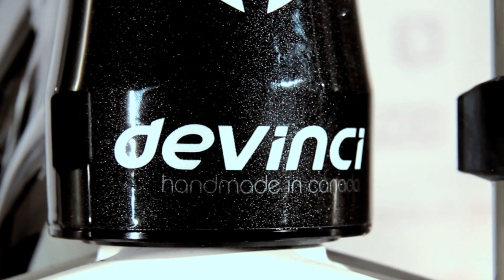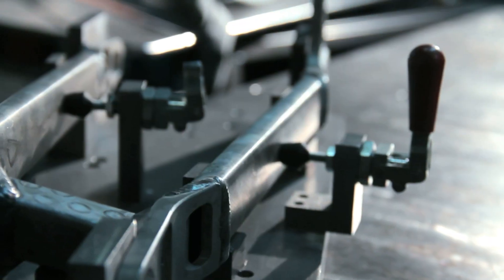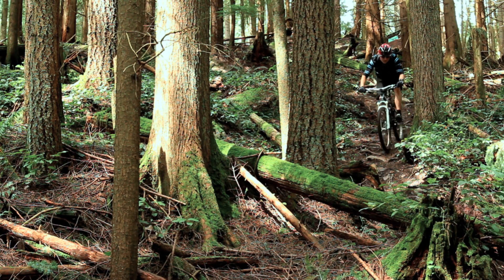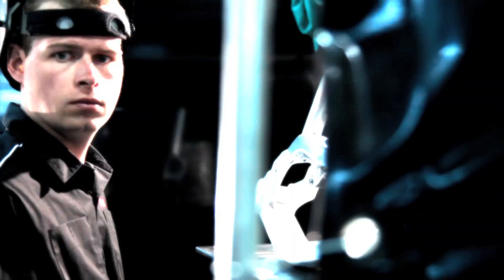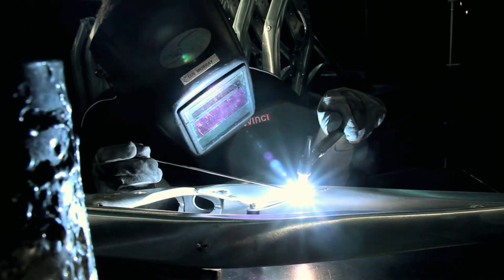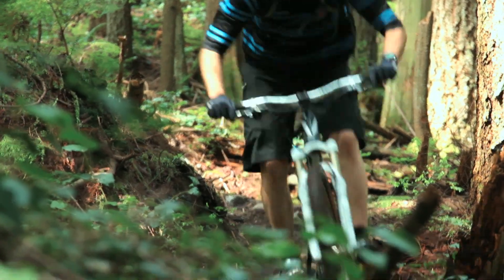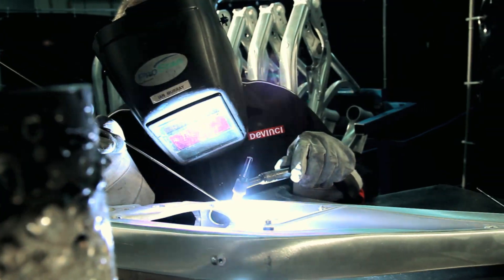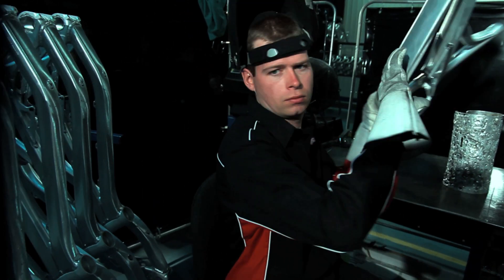Cycles Devinci Factory tour part III Welding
At Devinci, The Ultimate Riding Experience starts with hand-welded frames built by senior craftsmen in its Canadian Laboratories in Chicoutimi, Quebec. Prime ingredients include proprietary 6066 aluminum hydroform G4 tubesets for rugged durability and a strength-to-weight ratio that drops lesser bikes in the dust. Learn how Devinci engineers implement 100-percent control over the build process for precision performance—guaranteed for life.